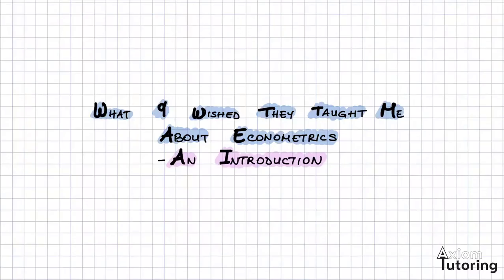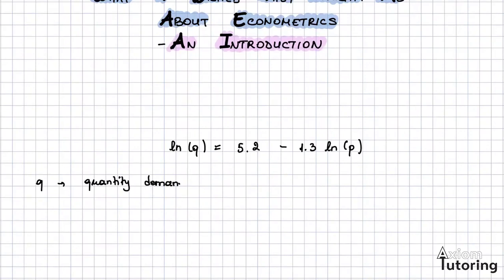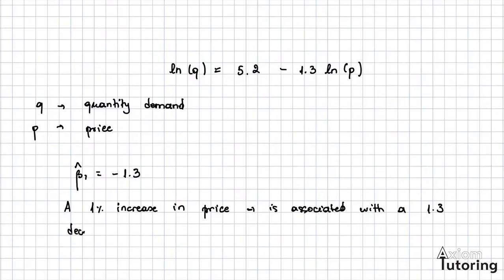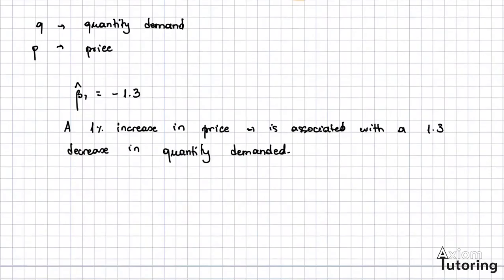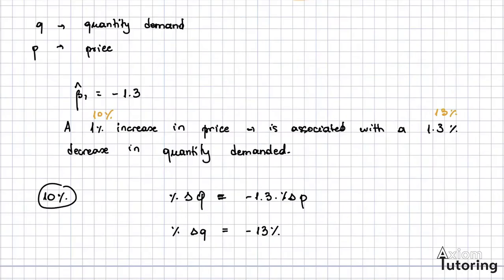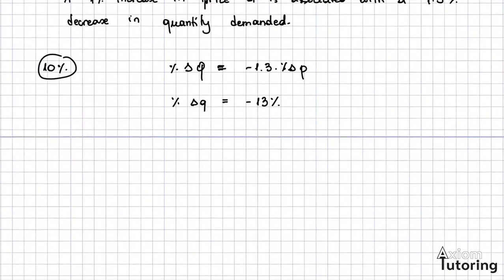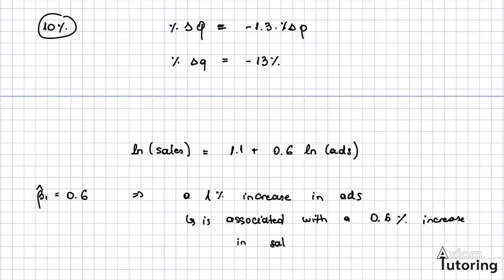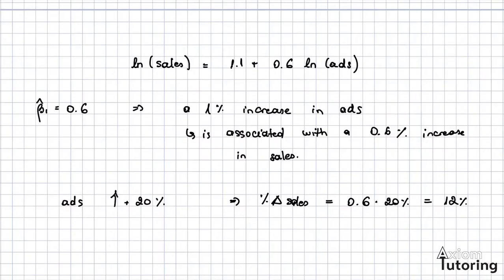114 Coefficient interpretation Log log model example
This video explains how to interpret coefficients in a log-log econometrics model, specifically showing how they represent elasticities. We walk through a practical example of a demand model where the coefficient directly indicates the percentage change in quantity demanded for a one percent change in price. Learn how to understand whether demand is elastic or inelastic based on this coefficient. We also explore a second example concerning advertising and sales to further illustrate the concept. This tutorial clarifies how to directly interpret coefficients in log-log models without needing to convert them to percentages.